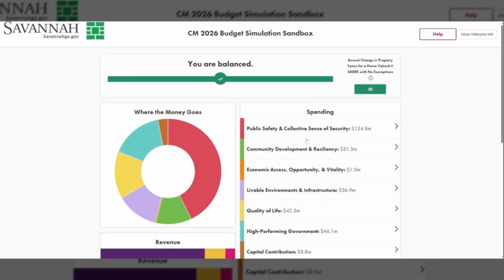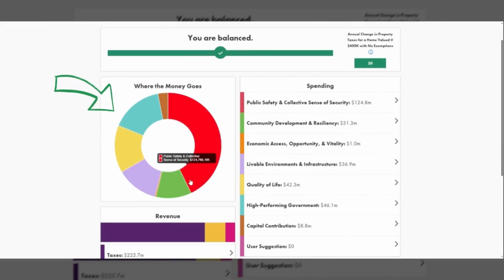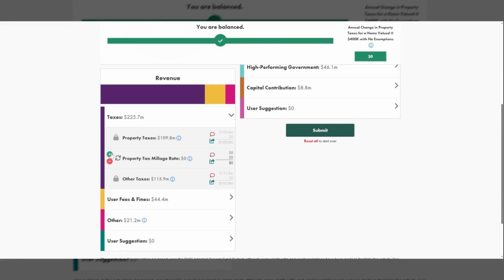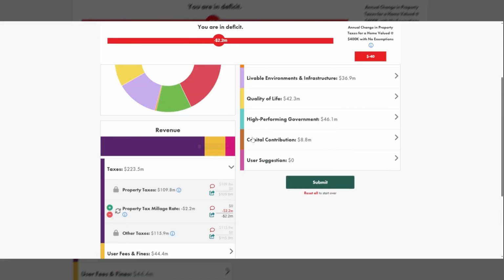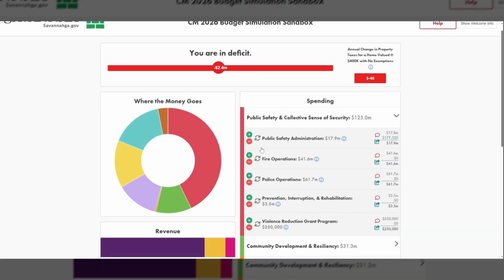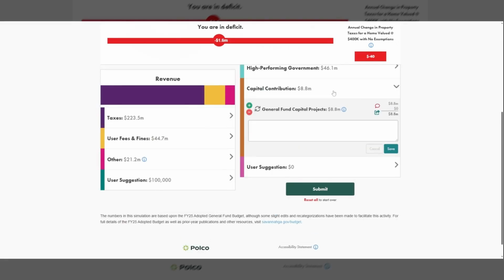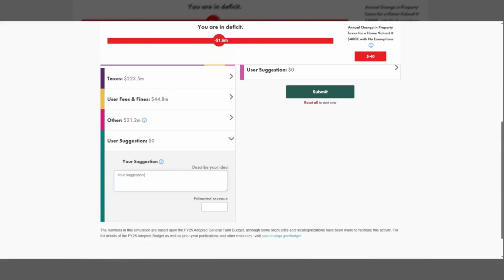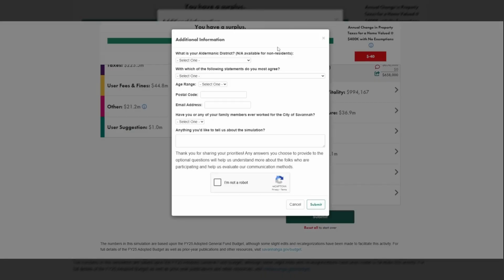Savanna, GA - FY25 Budget Simulation Instructions